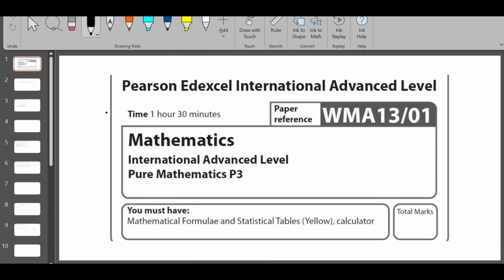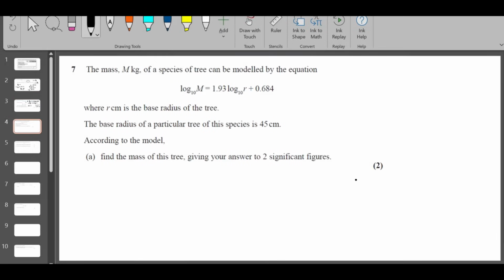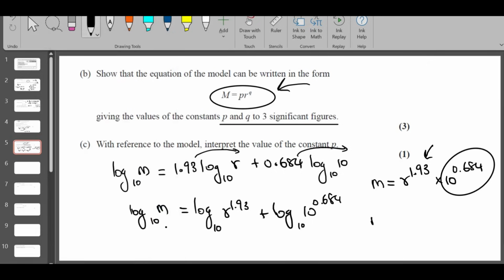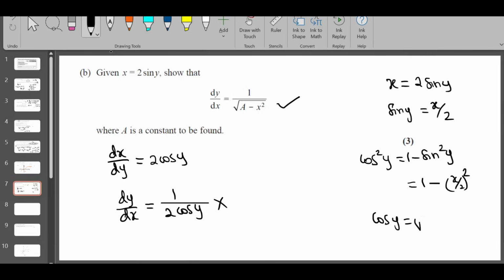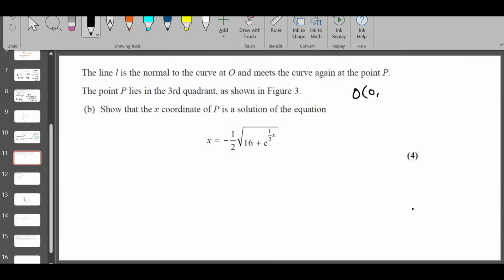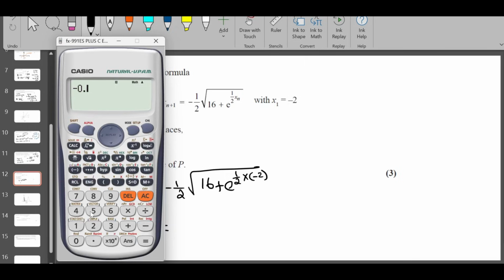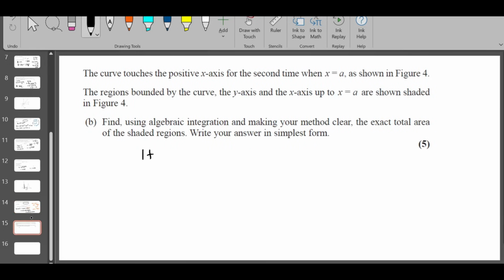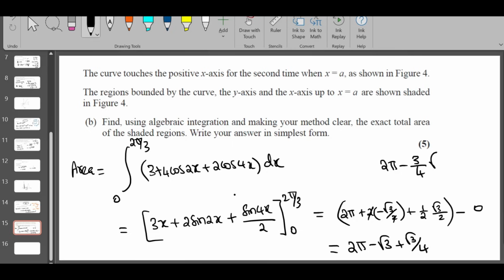Oct/Nov 2021 WMA13 (Q6-10) - IAL Pure mathematics 3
Question6 00:00
Question7 03:30
Question8 07:49
Question9 11:54
Question10 17:36

At Pi By Me Maths, we focus on:
✔️ Conceptual clarity

Currently taking tuitions for Pure math 1, 2, 3 & 4, Statistics S1 & 2, Mechanics 1 & 2,  IGCSE math, IB curriculum, Further pure maths 1, 2 & 3, Decision mathematics, and any higher-level math.